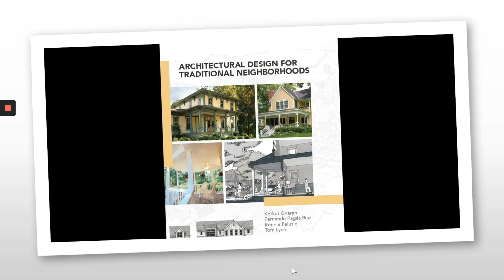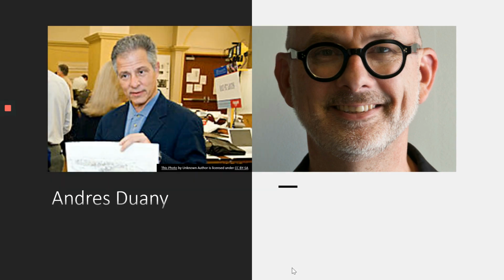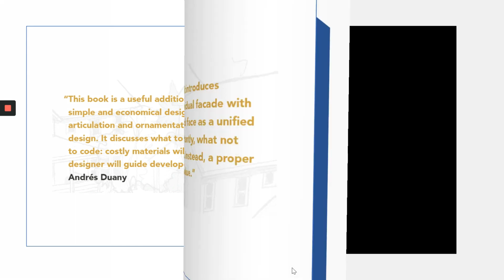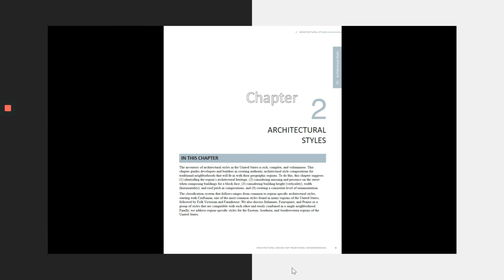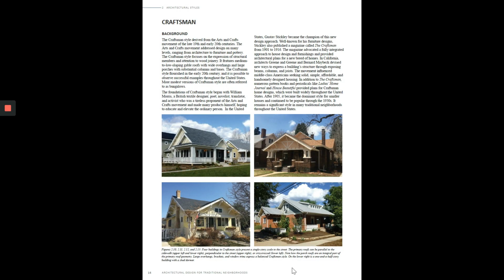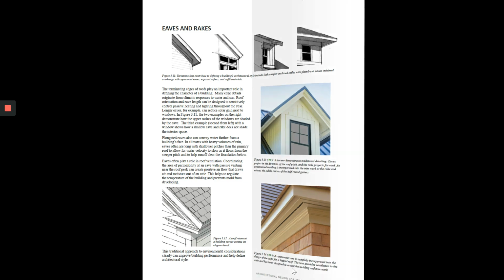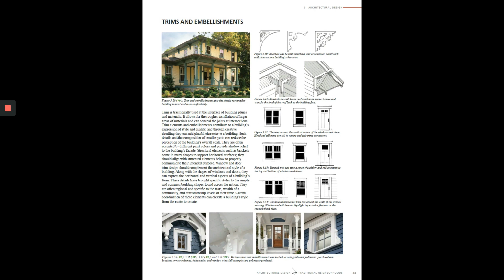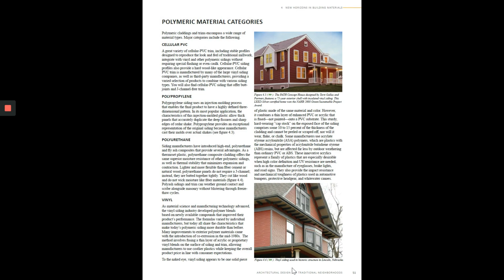Architectural Design For Traditional Neighborhoods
Architectural Design for Traditional Neighborhoods offers simple concepts that will help developers and builders quickly grasp the basic ideas behind traditional neighborhood platting and block-face design. At the same time, designers must adapt to the methods and materials best suited to production builders, who build most of our nation's housing. Our guidelines help designers and planners work within the limitations of the construction industry while taking advantage of building material innovations that add value to TNDs.